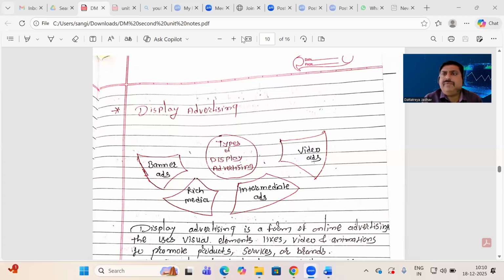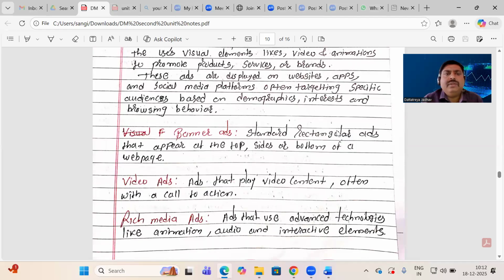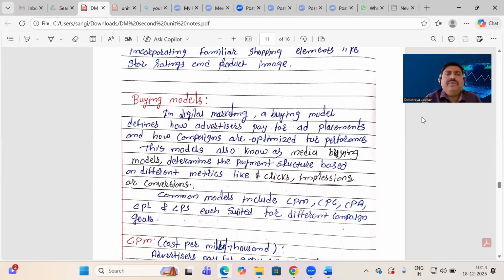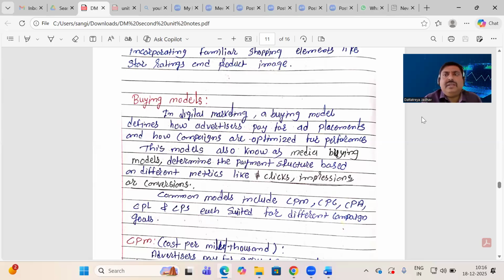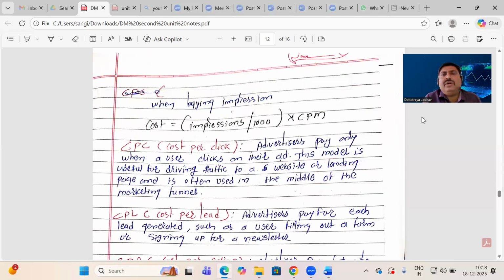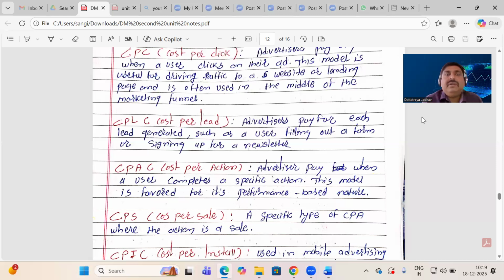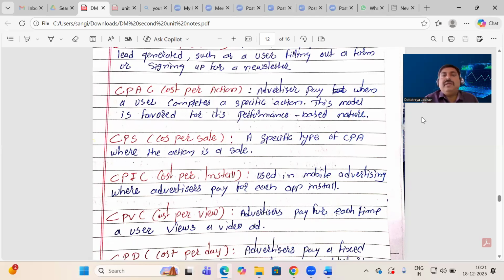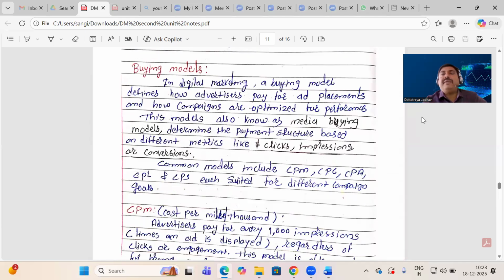Buying model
Buying model in Digital Marketing